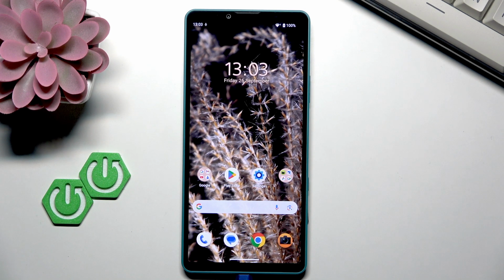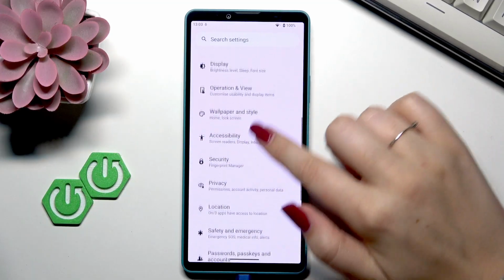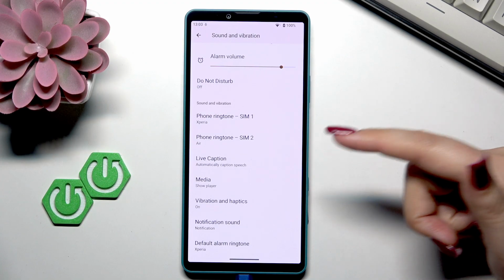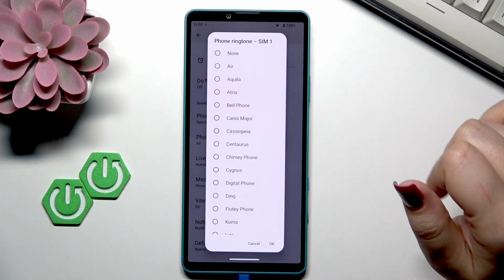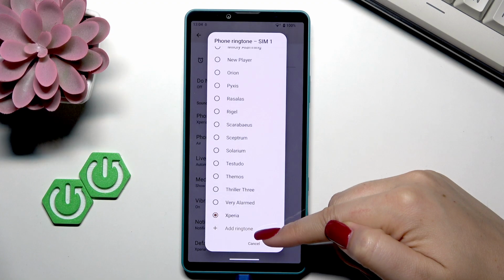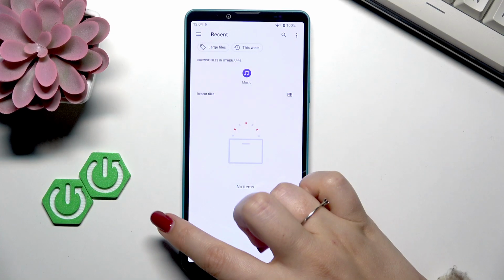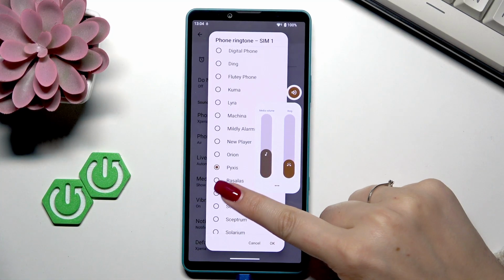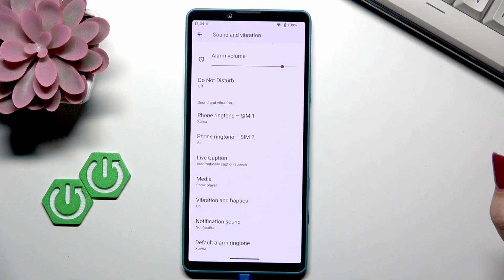SONY Xperia 10 VII – How to Change Ringtone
If you want to personalize your SONY Xperia 10 VII, changing the ringtone is a great way to make your phone feel unique. In this video, you’ll learn step-by-step how to change the ringtone on your SONY Xperia 10 VII. We’ll show you how to access the sound and vibration settings, choose from pre-installed ringtones, set different ringtones for each SIM card, and even add your own custom ringtone from downloaded or recorded files. Whether you want a new sound for incoming calls or want to assign a specific ringtone to a SIM card, this guide will help you easily update your ringtone settings on the SONY Xperia 10 VII.

How to change ringtone on SONY Xperia 10 VII?
How to set a custom ringtone on SONY Xperia 10 VII?
Where are ringtone settings on SONY Xperia 10 VII?

0:00 Introduction
0:06 Open Settings on SONY Xperia 10 VII
0:18 Go to Sound & Vibration
0:28 Select SIM card ringtone
0:47 Choose pre-installed or custom ringtone
1:25 Listen and select ringtone
1:42 Confirm and set new ringtone
1:56 Outro